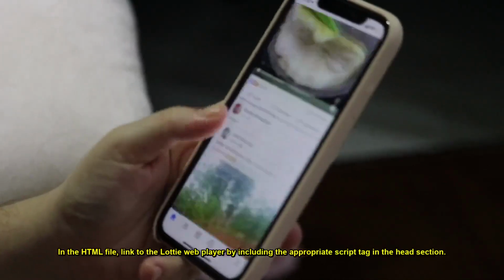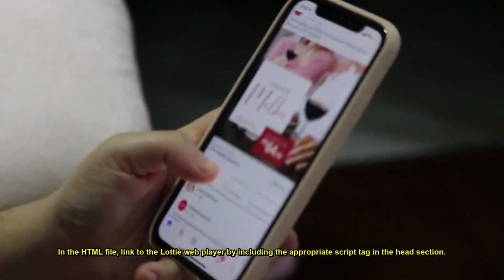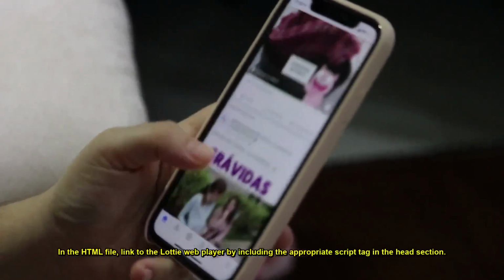How to restore Lottie exports in Bodymovin for web usage - Step By Step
In this step-by-step tutorial, learn how to restore Lottie exports in Bodymovin for seamless web usage. We'll guide you through the entire process, from troubleshooting common issues to optimizing your animations for the best performance. Whether you're a beginner or an experienced designer, this video will equip you with valuable tips to enhance your web projects using Lottie and Bodymovin.